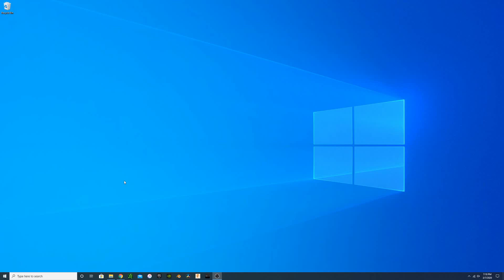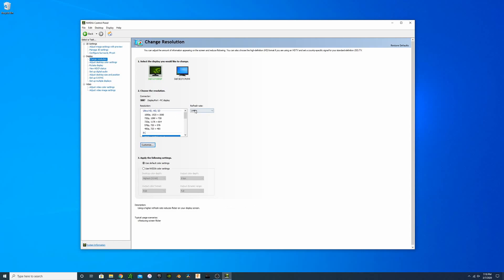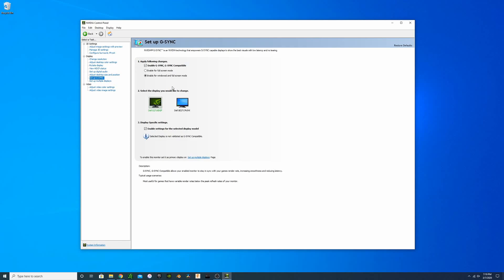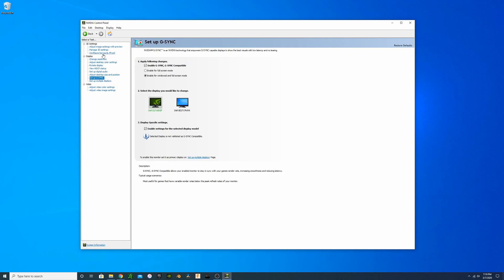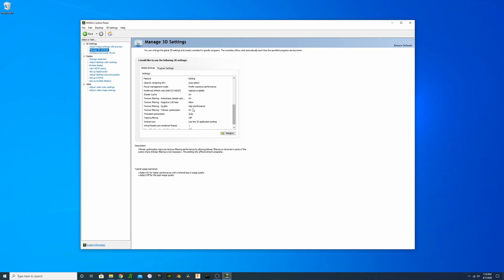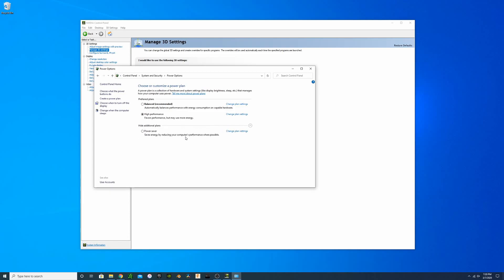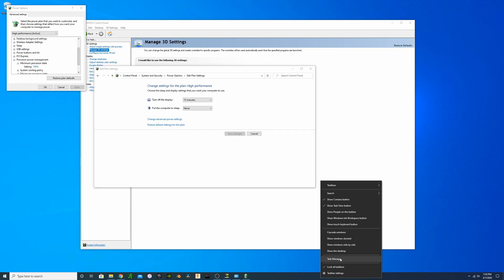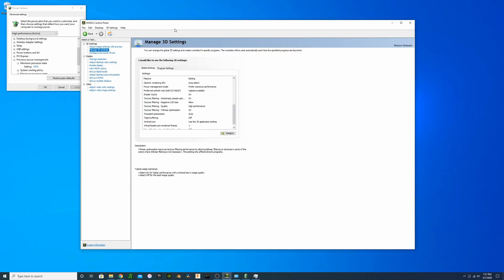Increase Your Gaming PC FPS for FREE!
Optimizing Nvidia Control Panel and Windows for the best gaming experience and free FPS increase